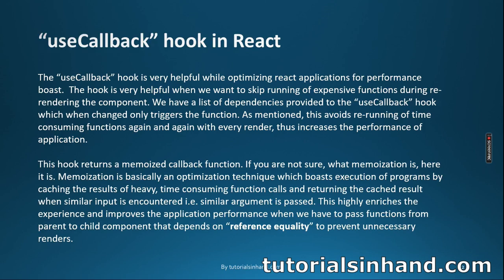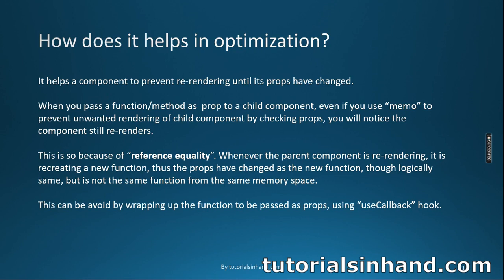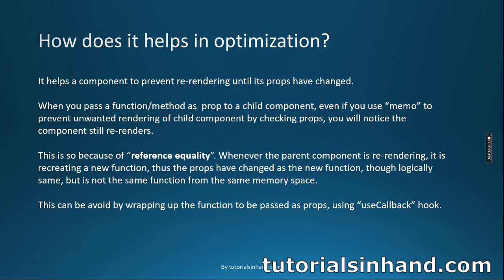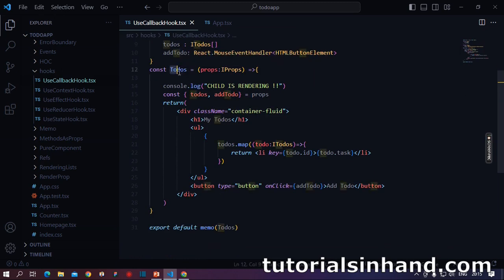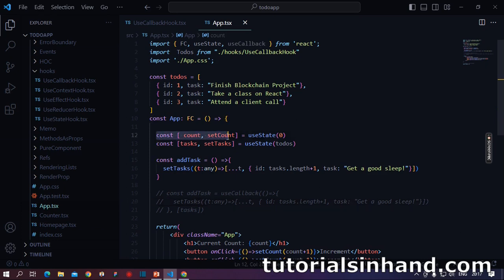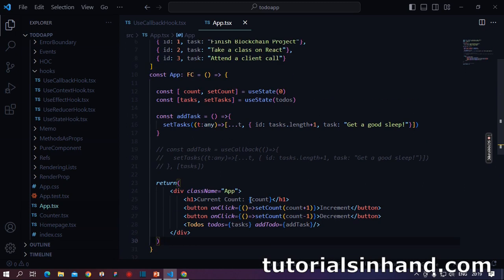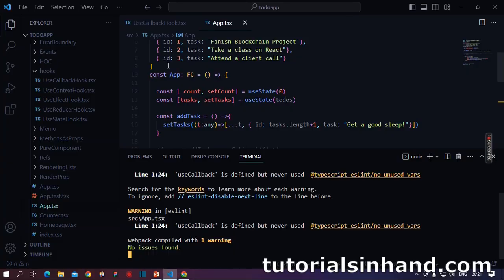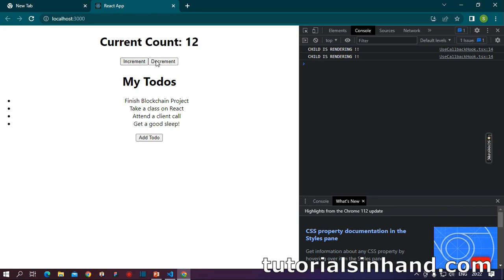useCallback Hook in React explained step by step with examples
Description:
Welcome to this video from tutorialsinhand.com. In this video we are going to discuss on usecallback hook in react.

useCallback() hook
The “useCallback” hook is very helpful while optimizing react applications for performance boast.  The hook is very helpful when we want to skip running of expensive functions during re-rendering the component. We have a list of dependencies provided to the “useCallback” hook which when changed only triggers the function. As mentioned, this avoids re-running of time consuming functions again and again with every render, thus increases the performance of application.

This hook returns a memoized callback function. If you are not sure, what memoization is, here it is. Memoization is basically an optimization technique which boasts execution of programs by caching the results of heavy, time consuming function calls and returning the cached result when similar input is encountered i.e. similar argument is passed. This highly enriches the experience and improves the application performance when we have to pass functions from parent to child component that depends on “reference equality” to prevent unnecessary renders.

Timer:
00:00 – Introduction
00:11 – useCallback() in React
03:37 – Code Example of useCallback hook
11:16 – Thanking audience